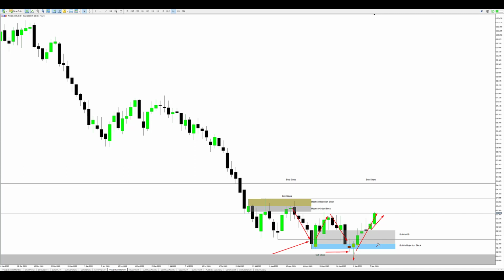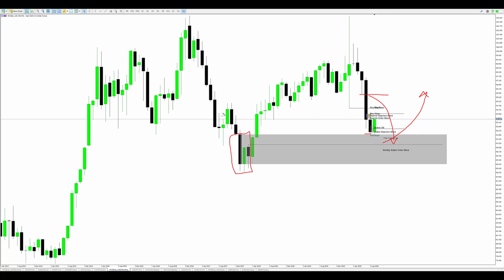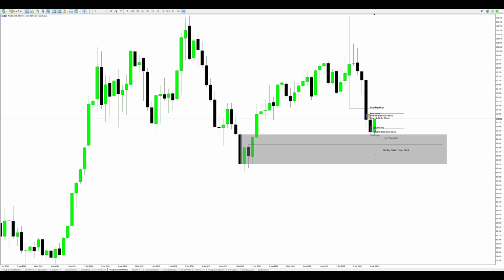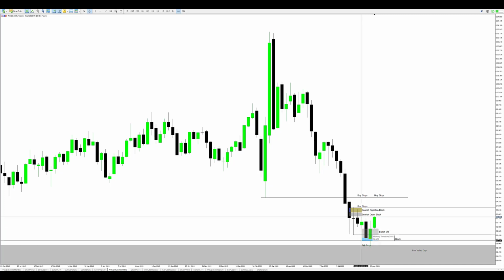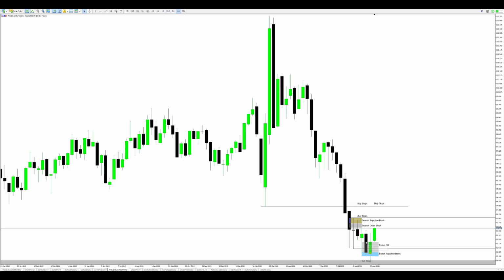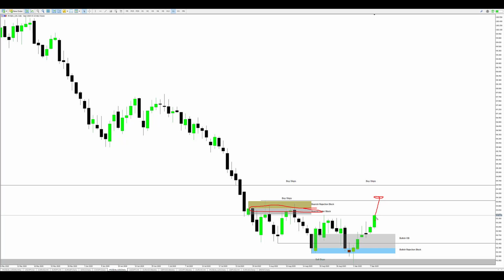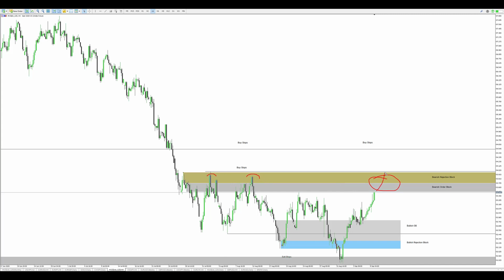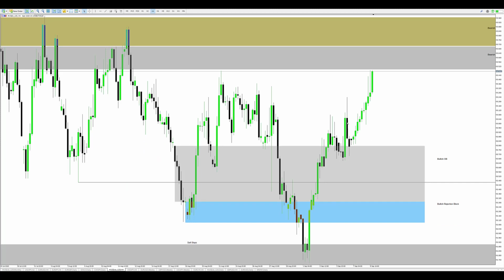BullishFX Consultancy DXY Analysis 08 Sep 2020